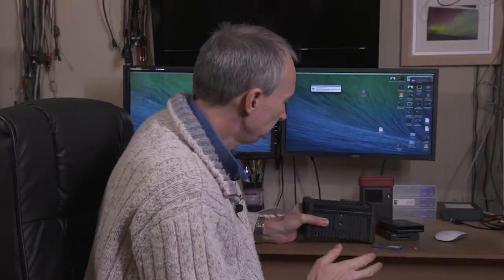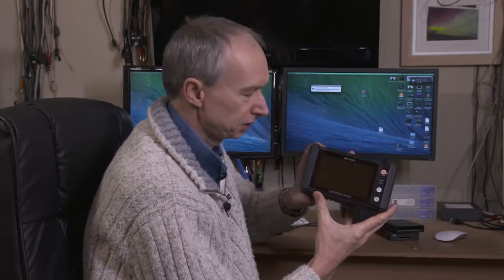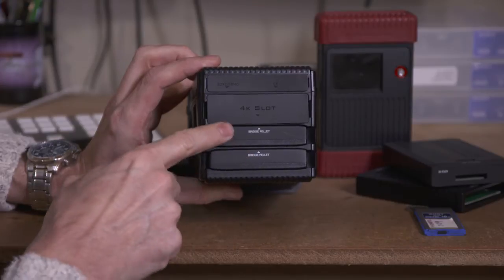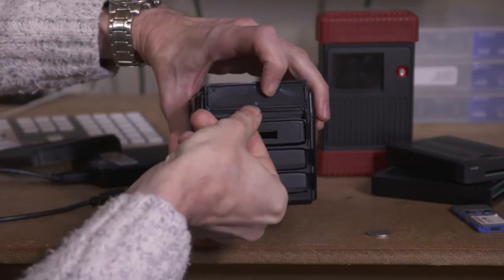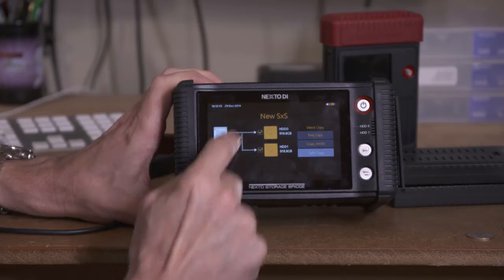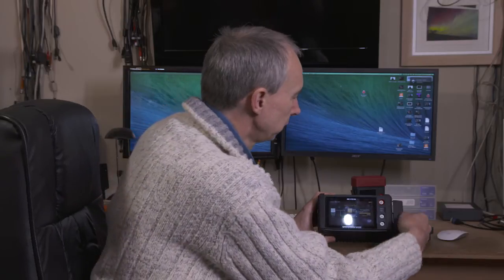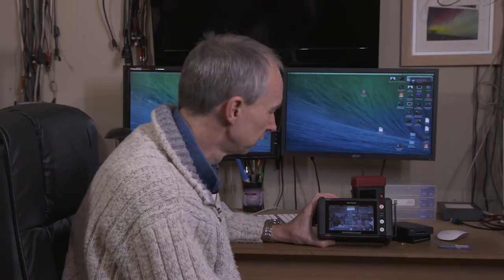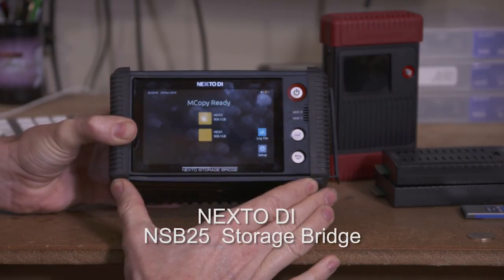The NextoDI NSB25 Video Storage Bridge.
As part of the Beta Test team for the Nexto DI NSB25 I was asked to prepare a video review of the unit, so here it is. The NSB25 is much larger than previous NextoDI devices as it is designed to make make multiple simultaneous copies of a huge range of solid state media on to pairs of internal drives. By using pairs of drives the device creates both a master copy and safety backup and the same time. Furthermore it can also accept an additional external USB3 drive for a third copy or for offloading already backed up footage onto the external drive. The card reader part of the unit is modular so you can insert different modules depending on the recording media you are using. You can even plug in an HDMI TV or monitor for full screen playback of most formats directly from the device.